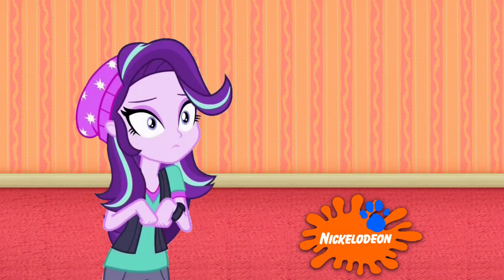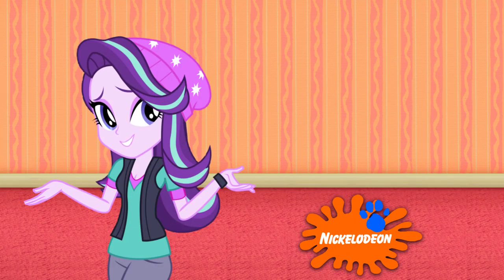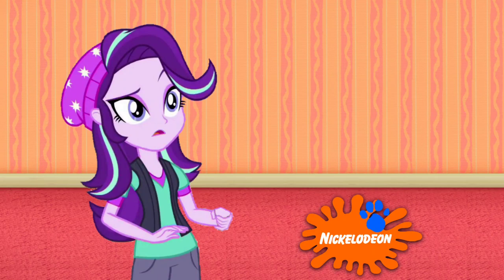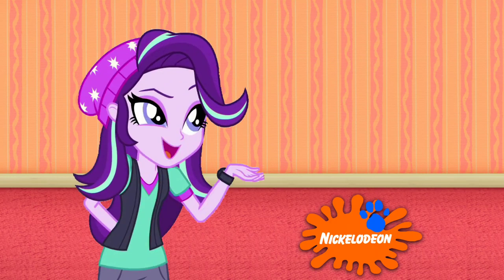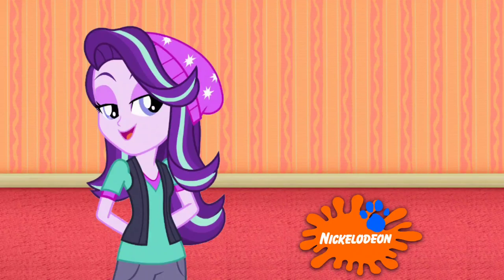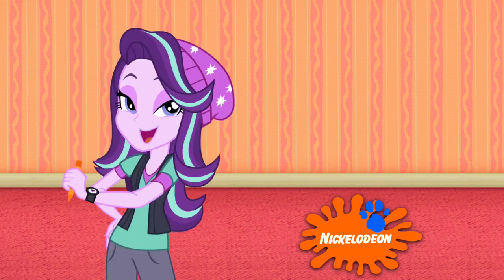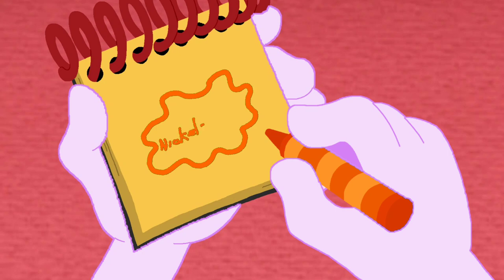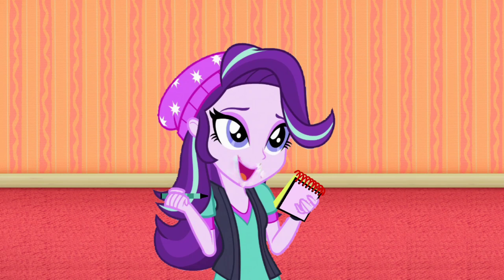Blue's Clues and Starlight Glimmer: How to Draw - Nickelodeon Logo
Starlight Glimmer found a clue on a nickelodeon logo.

Credit: Ben Casey, Botchan-MLP, rodan00, Lifes-REMedy, KimberlyTheHedgie and Other Vector Artists